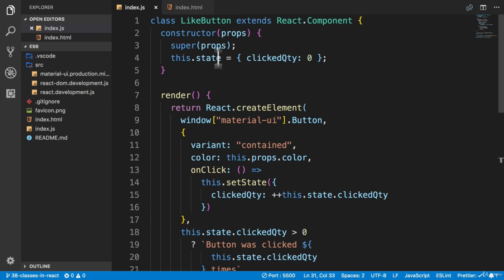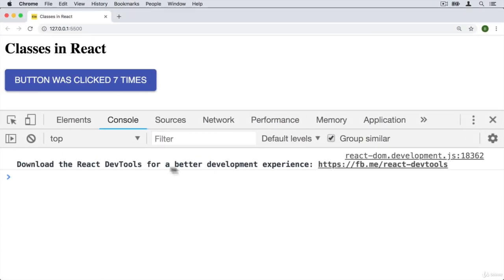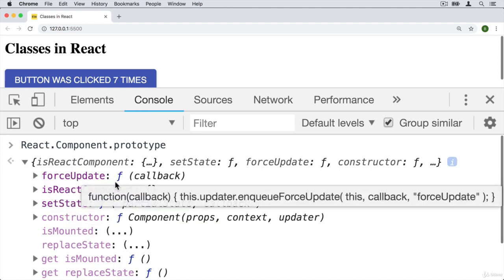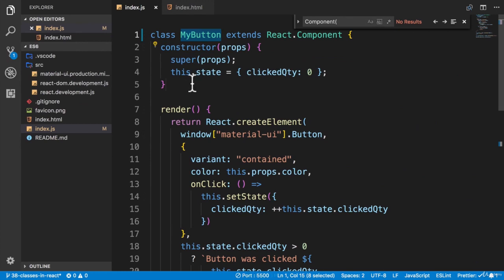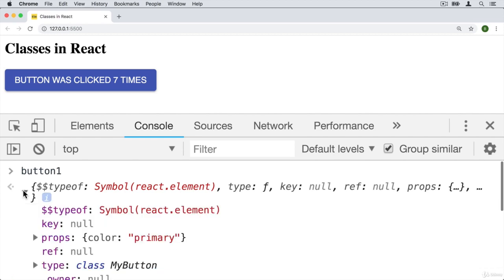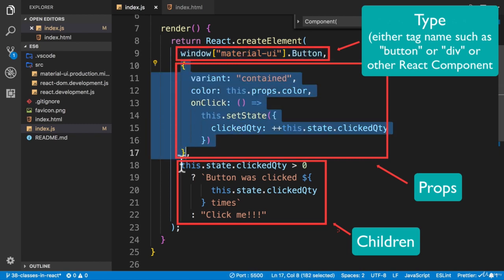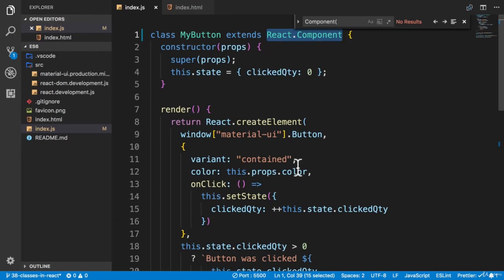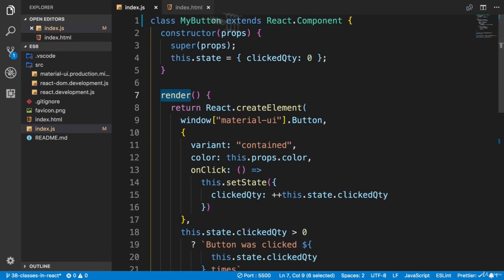JavaScript OOP 035 LECTURE React and ES6 Classes